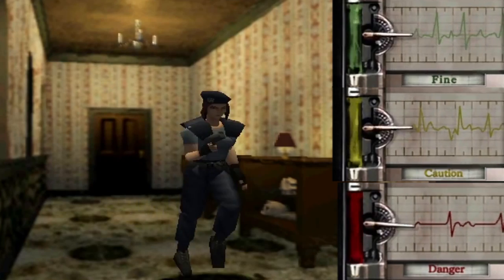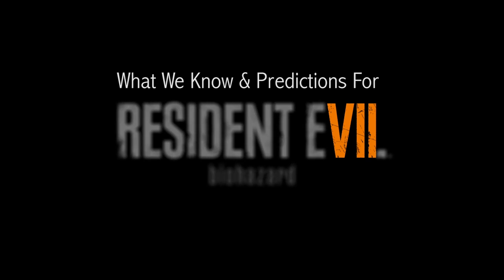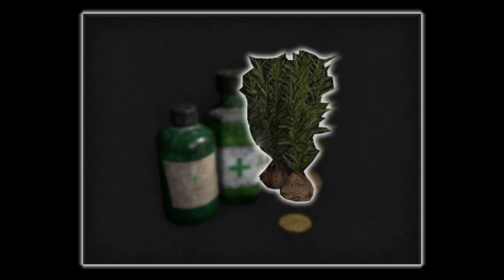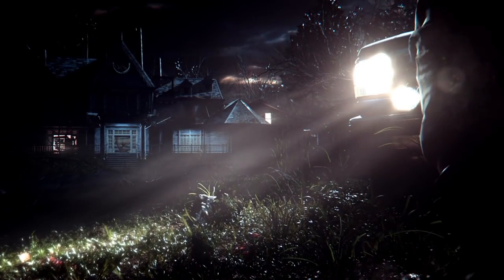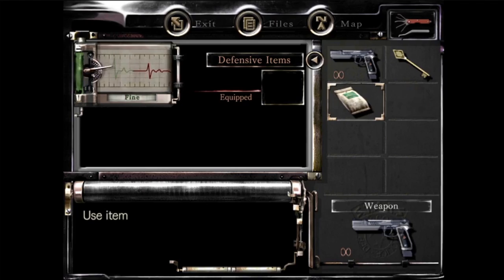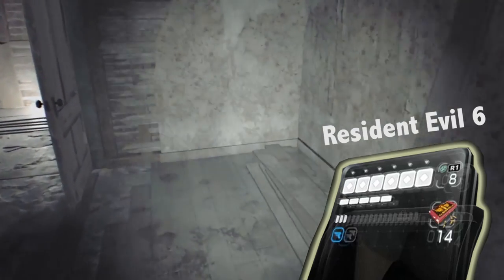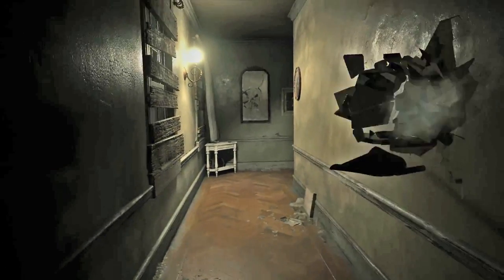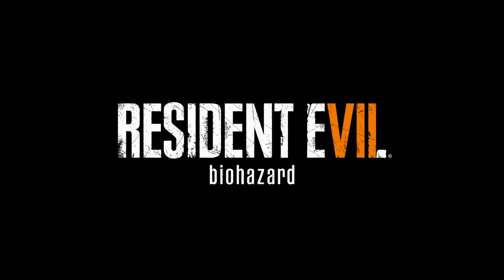RESIDENT EVIL 7 | SMART WATCH HUD | RE7 Theories | Health Monitor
The RE7 EKG ECG Health Monitoring Smart Watch

DESCRIPTION:

It looks like Ethan, main character of Resident Evil 7, will be wearing a smart watch that monitors his health among other things. Let's take a look at this new type of HUD in RE7.

RE7 FONT CREDIT:

Font Via Peter Jonca at snakeyboy.deviantart.com/